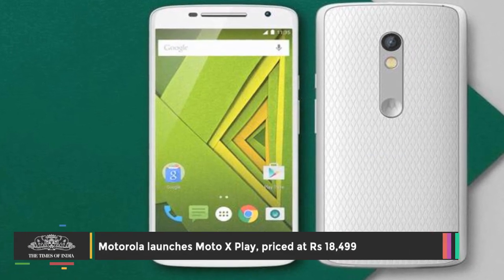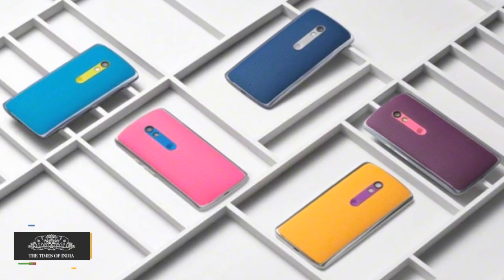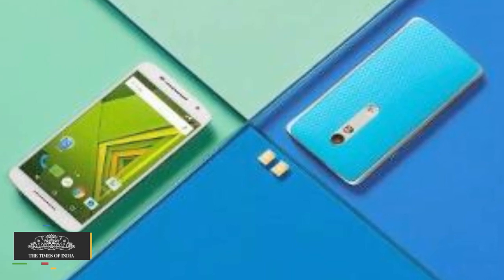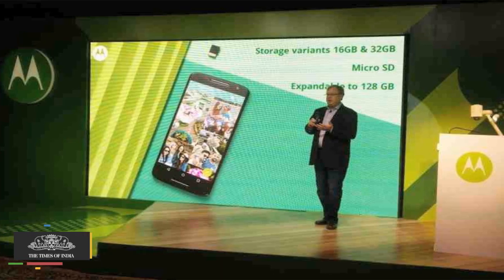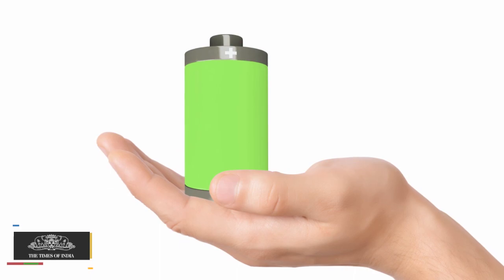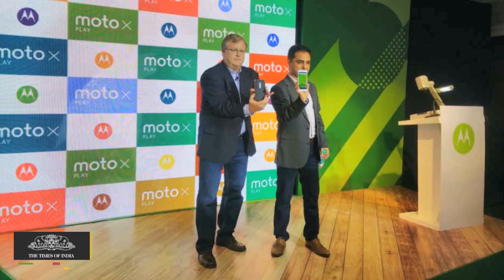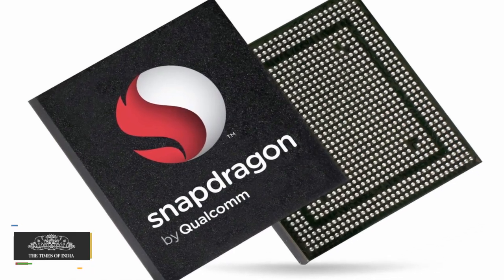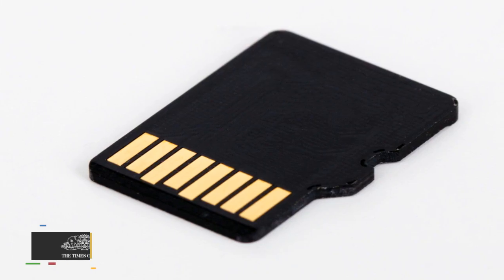Motorola Moto X Play launch | Priced at Rs 18,499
Motorola has launched its new mid-range smartphone, Moto X Play, in India. Priced at Rs 18,499 for the base 16GB variant, the smartphone will be available exclusively on Flipkart starting September 15 at midnight.